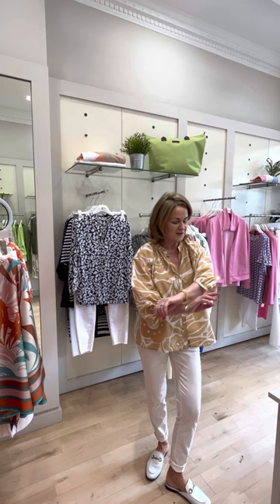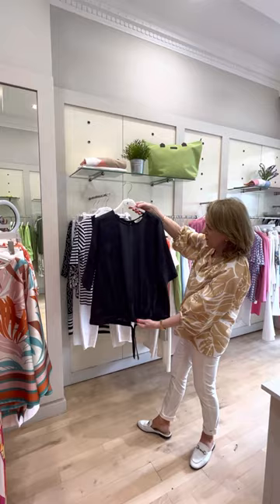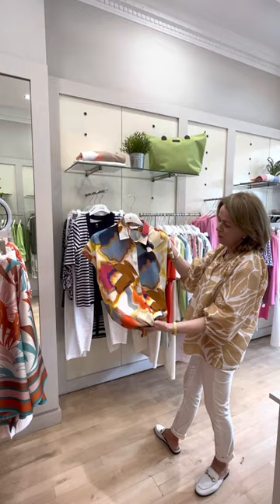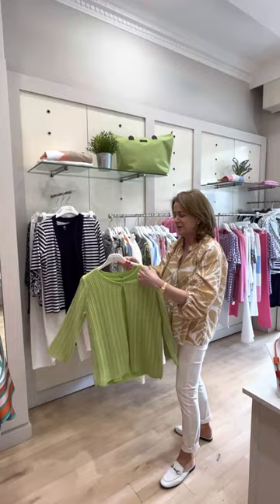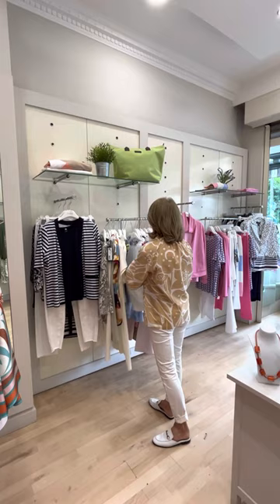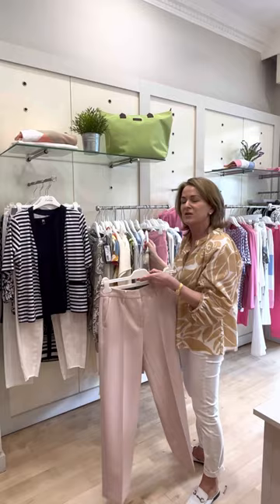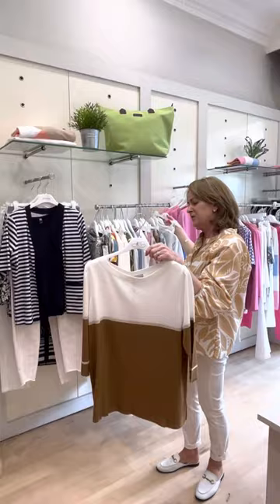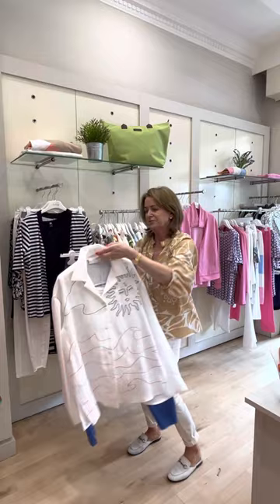22 May 2023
Spring summer 2023